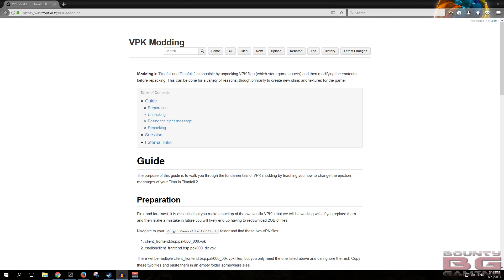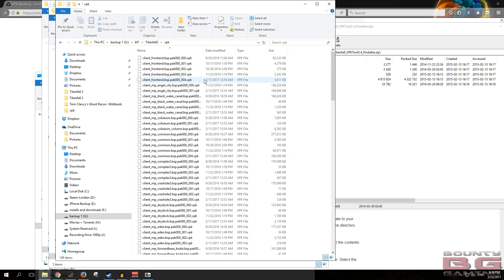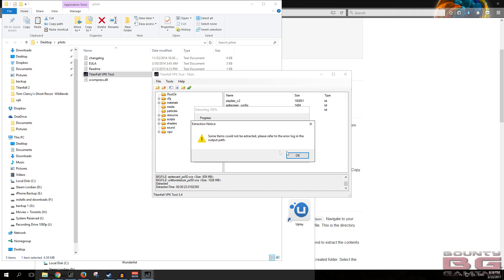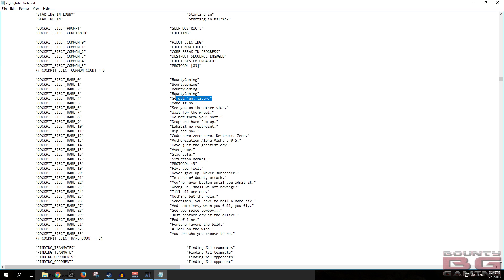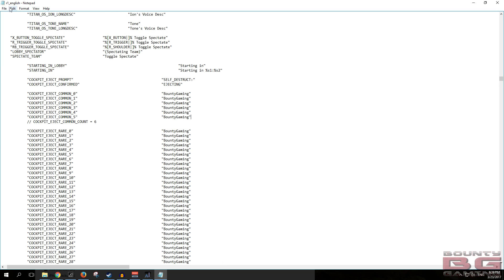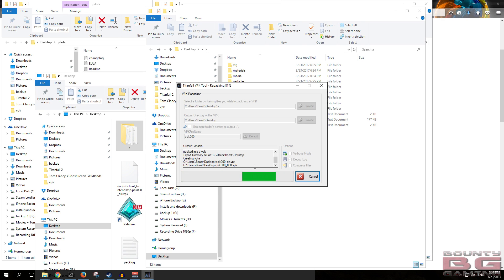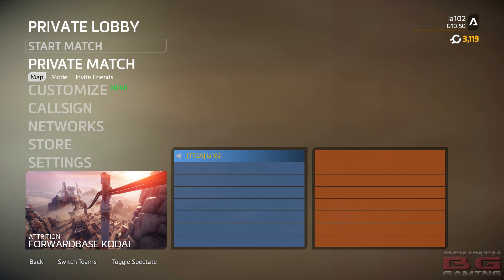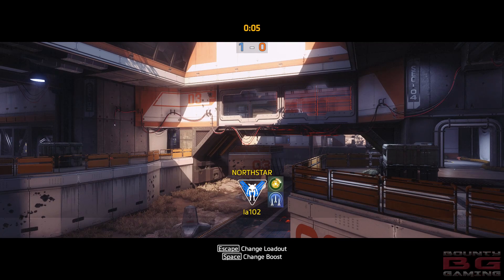CUSTOM EJECT MESSAGE | VPK EDITING TITANFALL 2 | GUIDE | Live with Bounty Gaming!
This is how you can edit your Titanfall 2 pilot eject message using a VPK Editor. This guide and walkthrough, is to show pilots out there how it's done.

Please note: I don't recommend doing this. Back up any files you're editing and editing your files may result in a ban, which I don't take responsbility for.